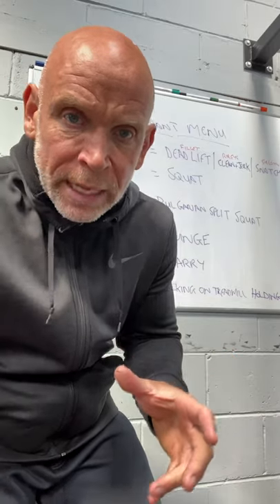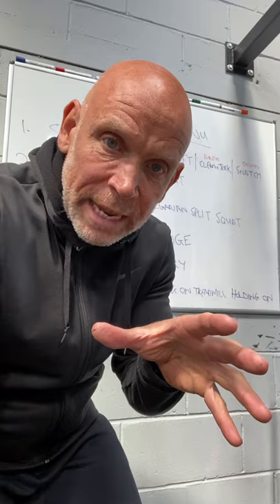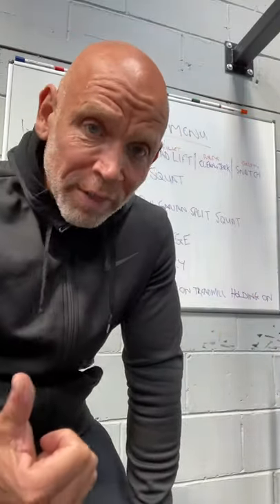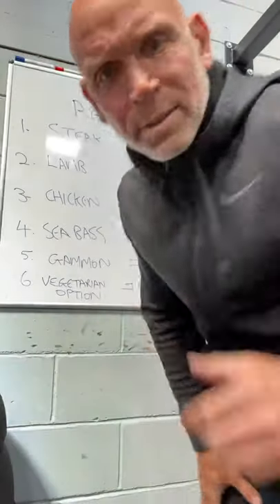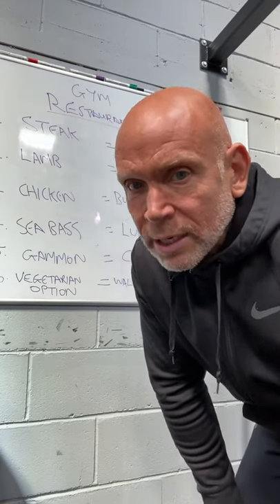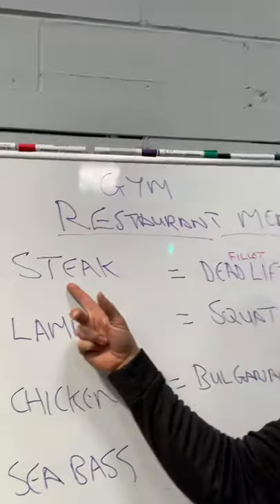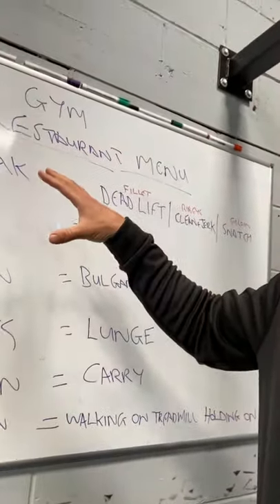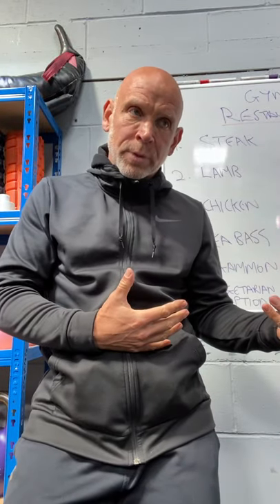Workouts and Restaurant Menus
Understanding a restaurant menu may help you to construct a workout in the gym.